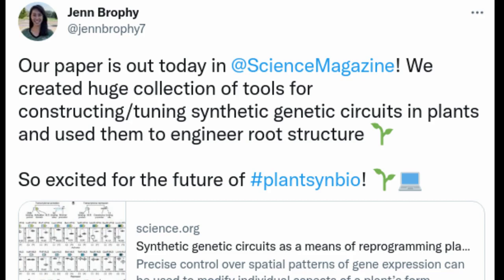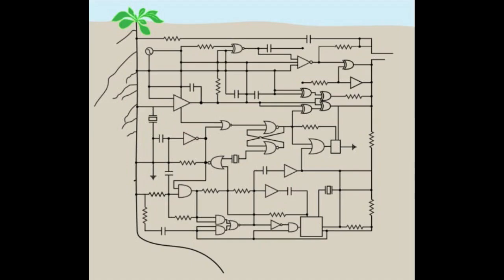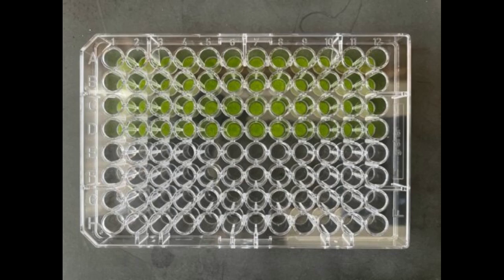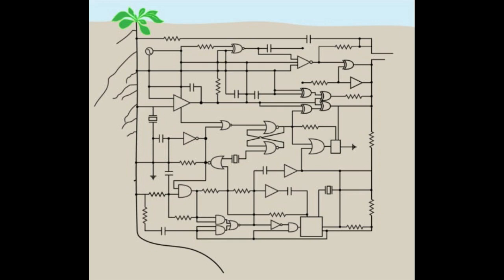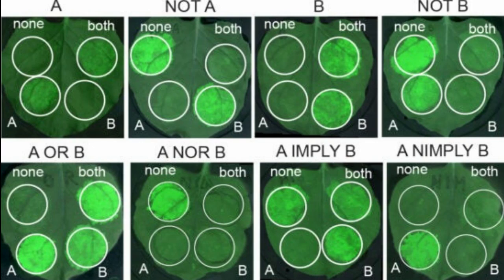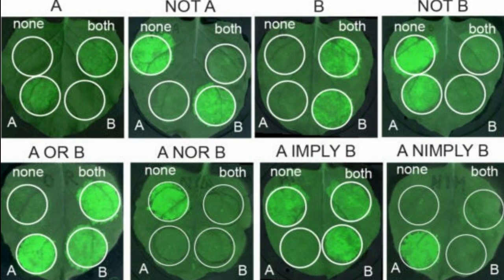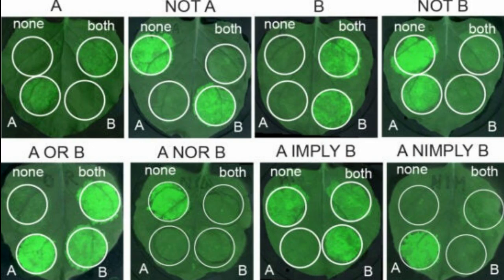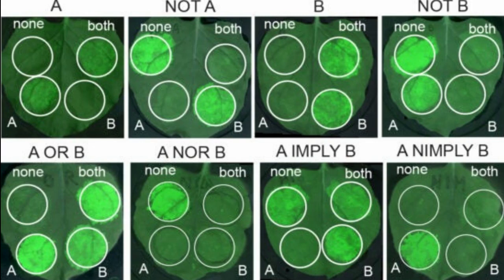Synthetic genetic circuits help plants adapt to pressures from climate change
Using synthetic genes, researchers at Stanford have been able to modify the root structures of plants. Their work could make crops more efficient at gathering nutrients and water, and more resilient to increasing pressures from climate change.

Credit: Jennifer Brophy

Research paper: Synthetic genetic circuits as a means of reprogramming plant roots